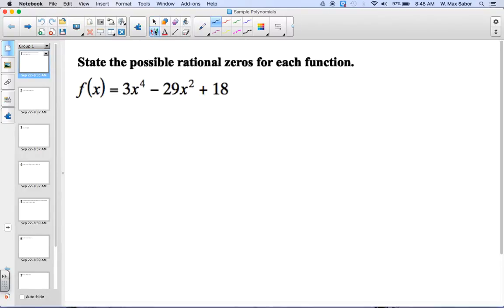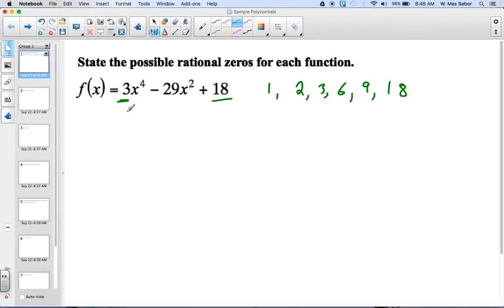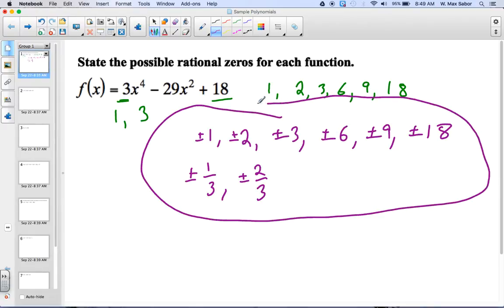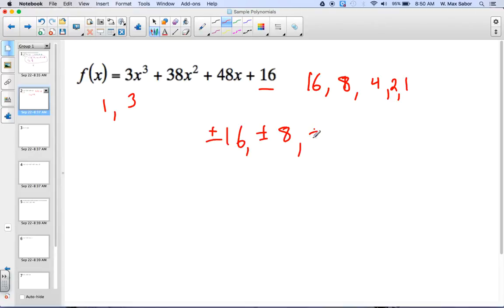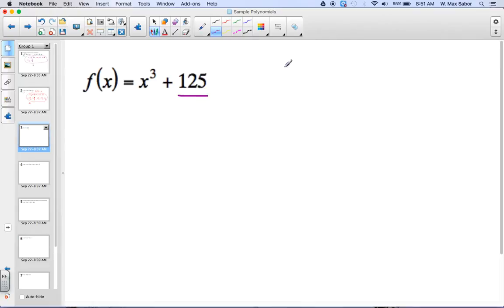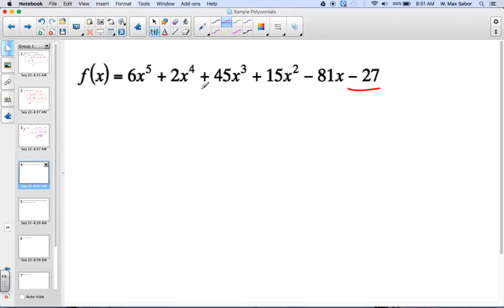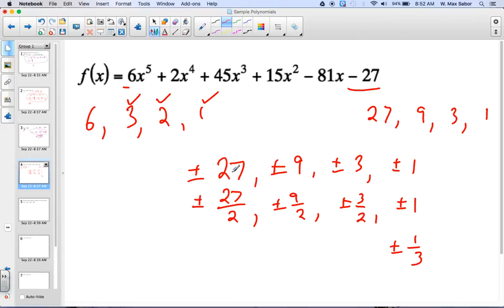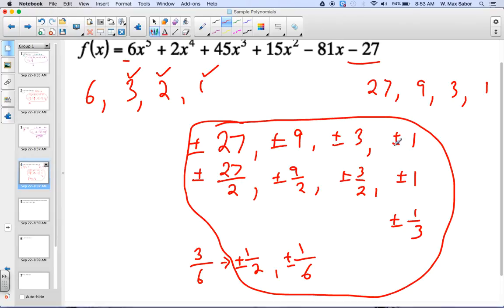Rational Root Theorem Examples